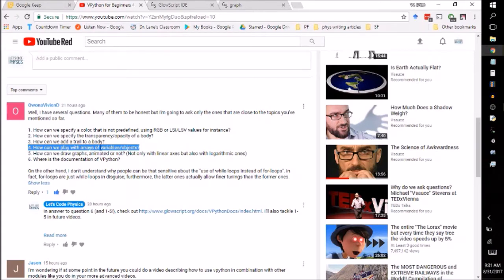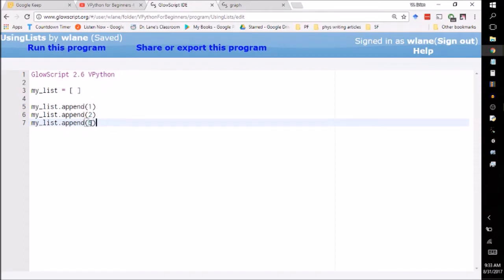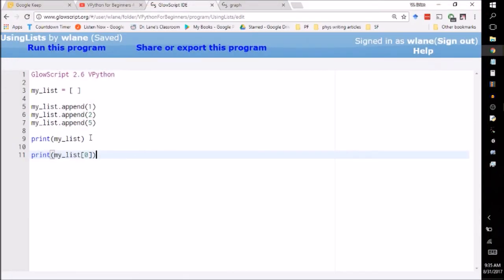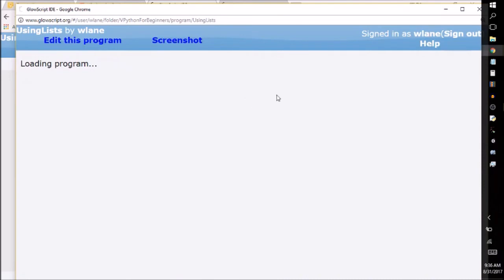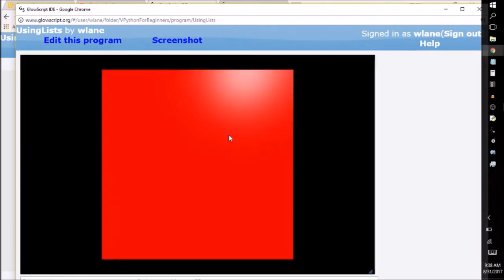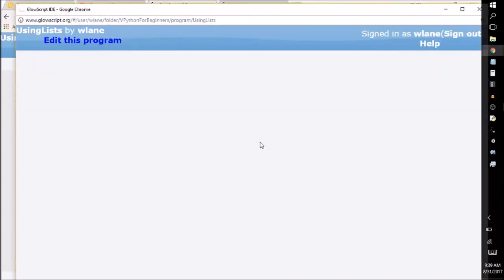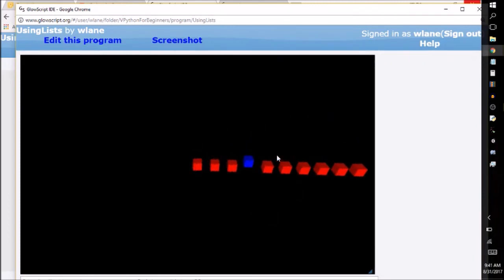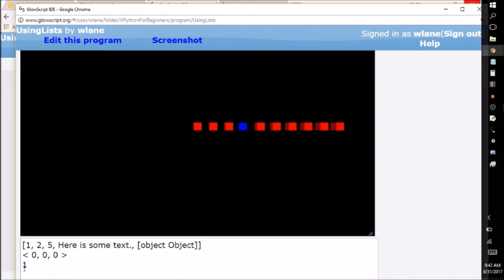Answers for VPython - Round 1, Ep 4 Using Lists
You asked VPython questions, this video has answers!